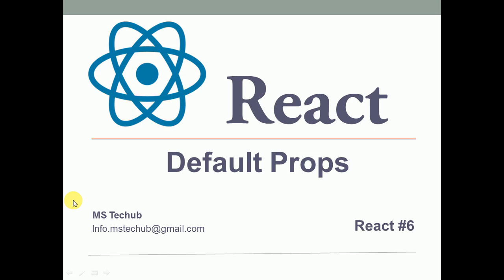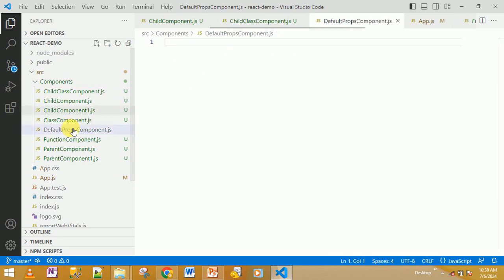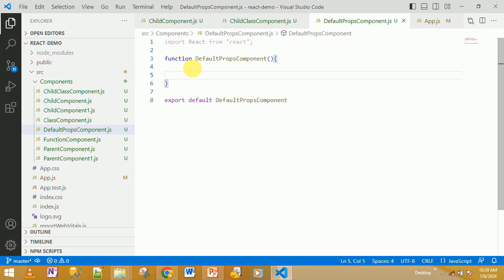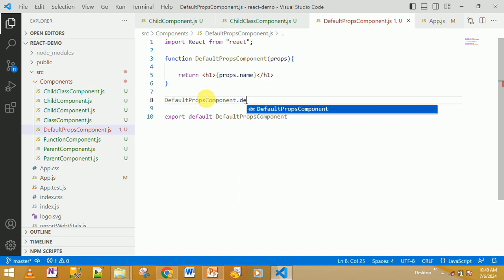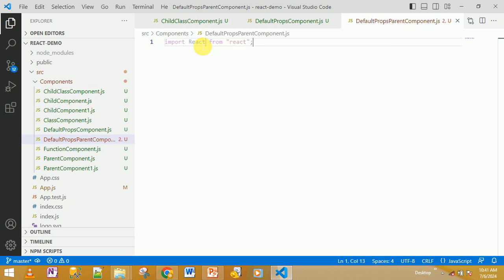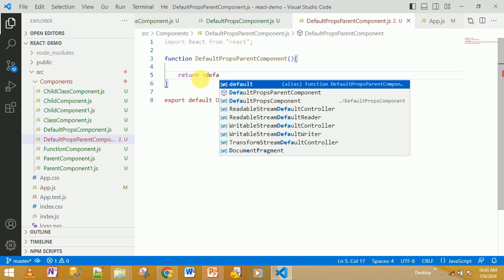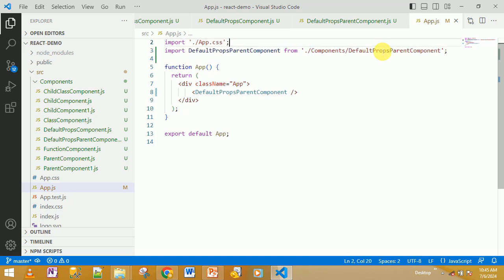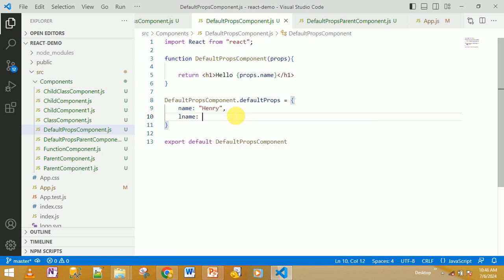React JS tutorial | Default Props In React JS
Default props in React JS. React Js Interview questions.